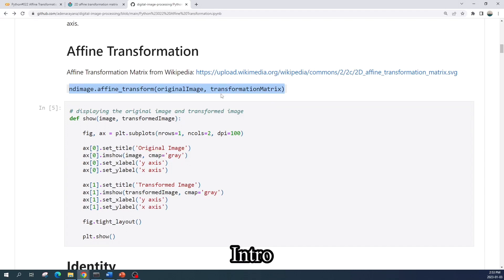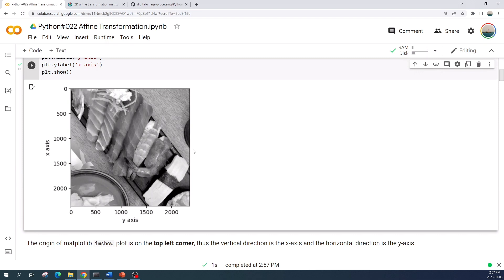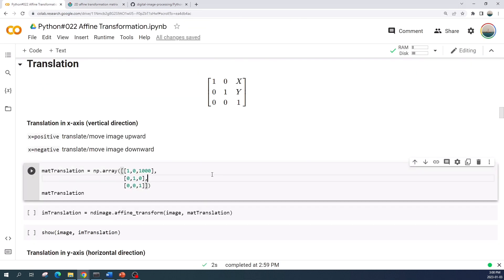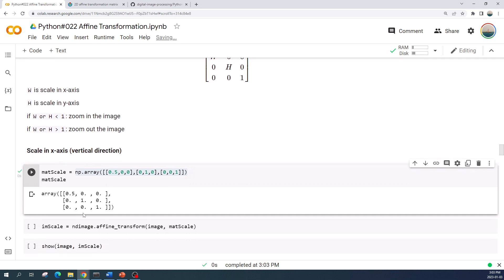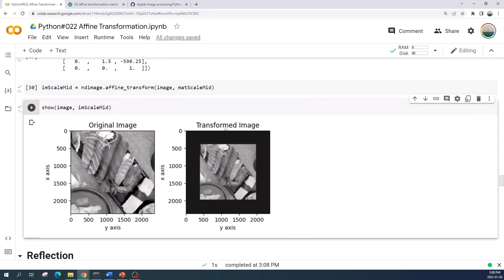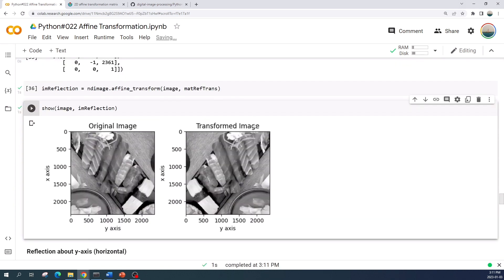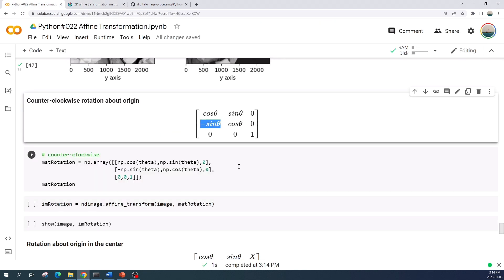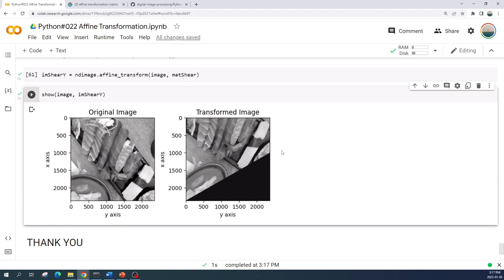Python#22 How to do an affine transformation using Python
This video covers the Affine Transformation: identity, translation, scaling, rotation, shear, and reflection transformation.